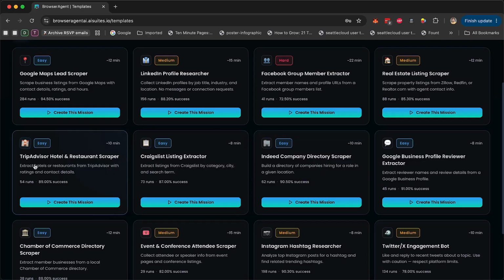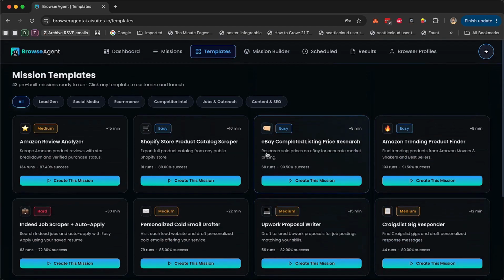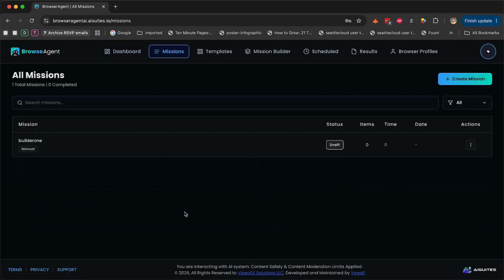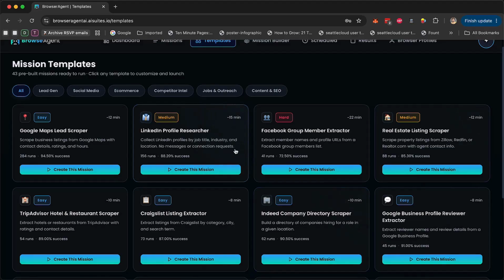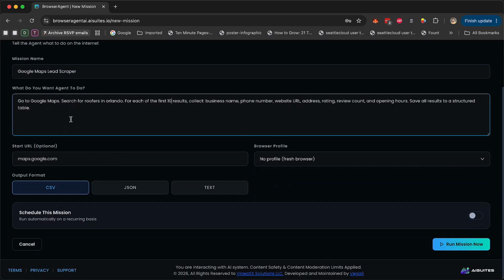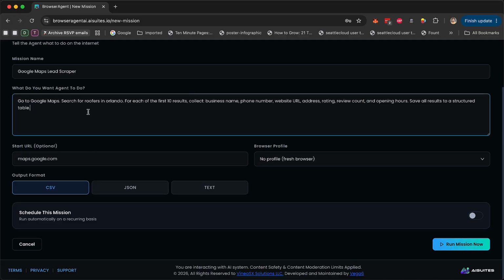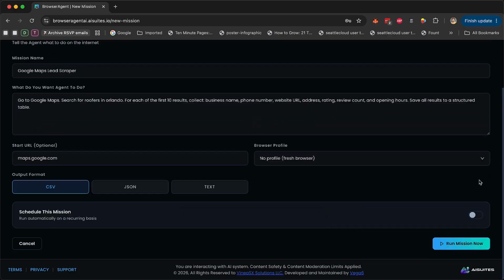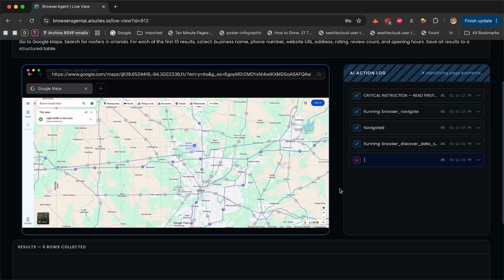How to Scrape Google Maps With Business Email Addresses and How to Scrape Google Maps Reviews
Finding accurate business information on Google Maps can be a time-consuming process, especially if you need to collect contact details, business websites, and customer reviews for lead generation, market research, or local SEO campaigns. Instead of manually opening every listing and copying information into a spreadsheet, BrowserAgent provides an AI-powered solution that automates these repetitive browser tasks. By controlling a real cloud-based browser, BrowserAgent can search Google Maps, navigate business listings, extract publicly available information, and organize the results into structured reports.

Users simply choose a ready-made Google Maps scraping mission or create a custom task by describing what they want in plain English. BrowserAgent then opens a cloud-hosted Chromium browser, searches for businesses based on keywords and locations, and gathers information such as business names, addresses, phone numbers, websites, business categories, operating hours, and other publicly available details.

Another valuable capability is scraping Google Maps reviews. Customer reviews provide useful insights into customer satisfaction, common complaints, popular services, and competitive strengths. BrowserAgent can collect review data from Google Maps listings, helping businesses, agencies, and marketers analyze customer feedback more efficiently. This information can support local SEO audits, competitor research, reputation management, and market analysis without requiring hours of manual browsing.

Because BrowserAgent runs entirely in the cloud, users can launch a mission and allow the AI to continue working without occupying their own computer. The platform can also schedule recurring tasks, making it useful for monitoring competitors, tracking local businesses, or collecting fresh business data on a regular basis. Users can even watch the browser perform each task in real time before downloading the completed results as a spreadsheet or report.

BrowserAgent offers a practical way to automate repetitive browser-based research while reducing manual effort. Whether you're gathering publicly available business information, researching local markets, analyzing customer reviews, or creating lead lists, it helps streamline workflows and save valuable time. For professionals looking to automate web research and browser tasks, BrowserAgent provides an efficient AI-powered approach that can simplify many everyday online workflows.

Check Out Other Products:
Turn $1 Domains Into $500+ Paydays